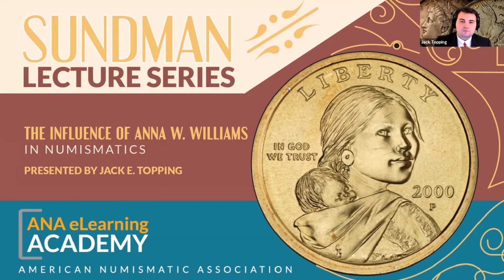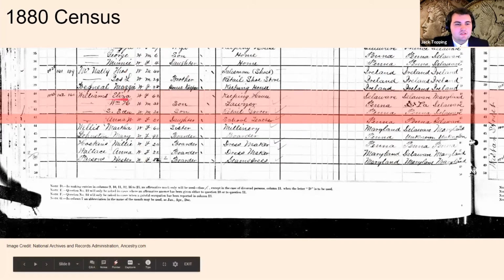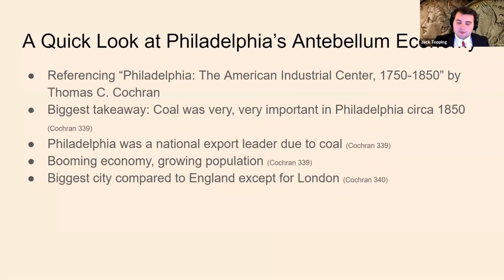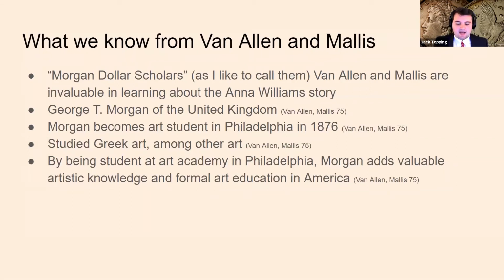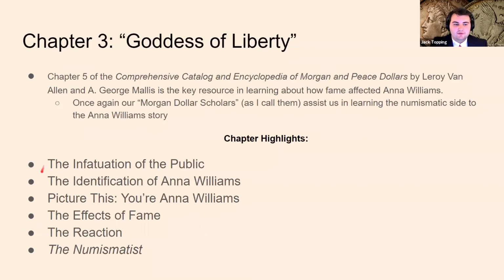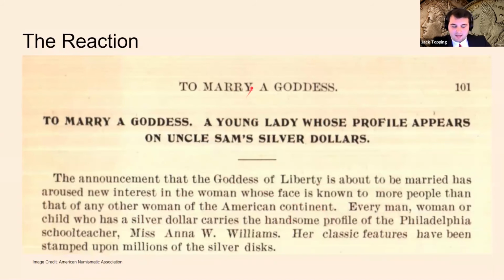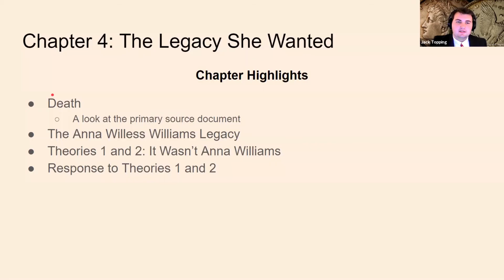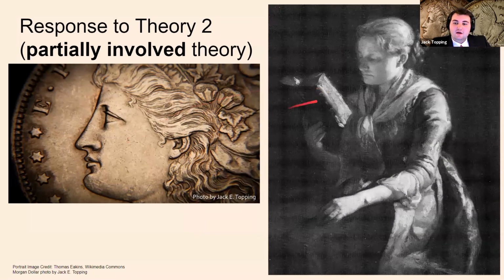Sundman Lecture Series - The Influence of Anna W. Williams in Numismatics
This presentation will explore one iconic woman’s role in the advancement of circulating coinage in the United States and the lasting impact she has had on numismatics. Schoolteacher Anna Willess Williams’ rise to fame began in 1876 when U.S. Mint engraver George T. Morgan selected her as a model for the portrait on a new coin design. Christened the “Goddess of Liberty” by The Numismatist magazine in 1896, Williams was thrown into the spotlight and became an integral part of numismatics—her portrait became the world-famous “Lady Liberty” on the obverse of the Morgan Dollar, which was minted from 1878 to 1904 and again in 1921. This presentation will discuss, in conjunction with Williams’ biography, the state of the economy and American society leading up to the design and creation of the Morgan dollar and the coins subsequent impact on numismatics.

Presenter: Jack E. Topping